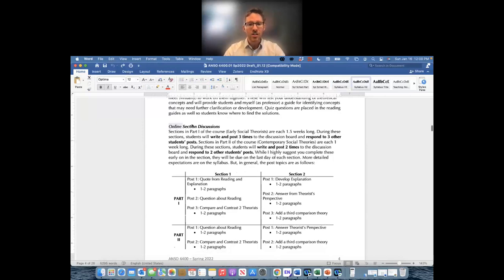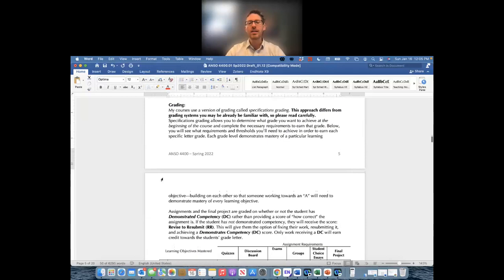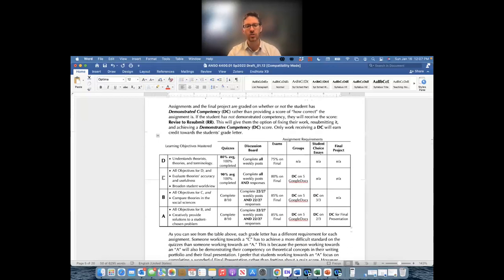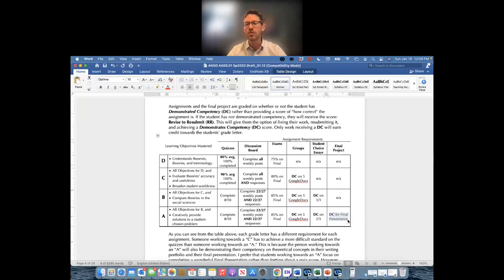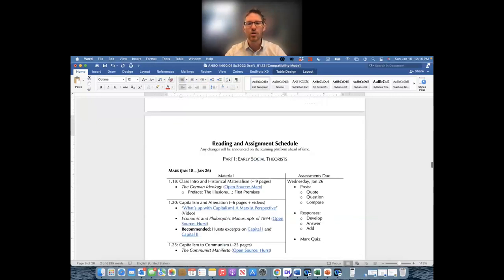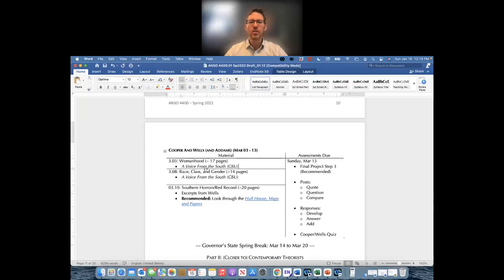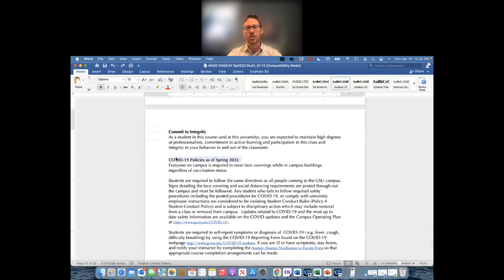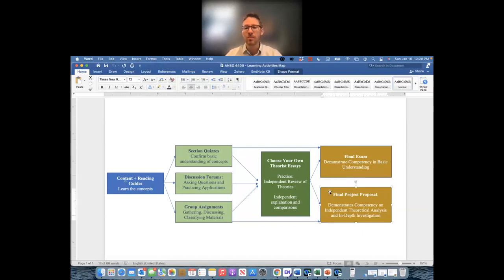ANSO 4400 - Intro to the Course